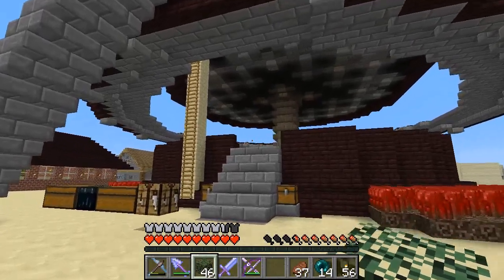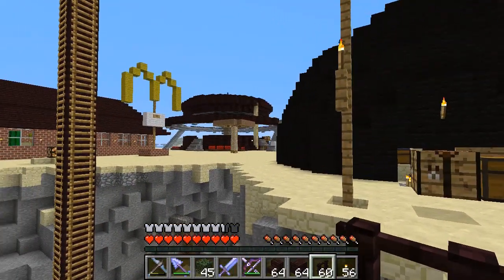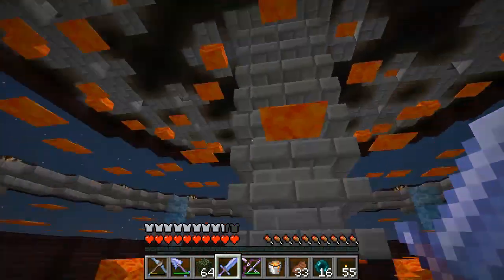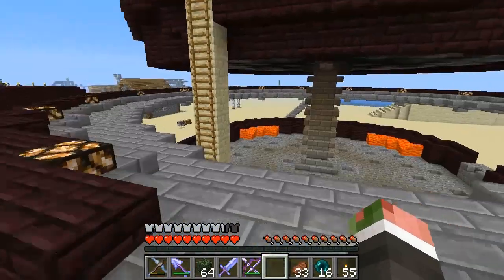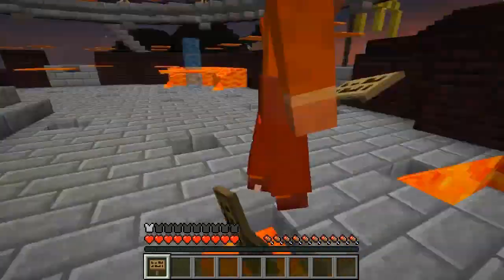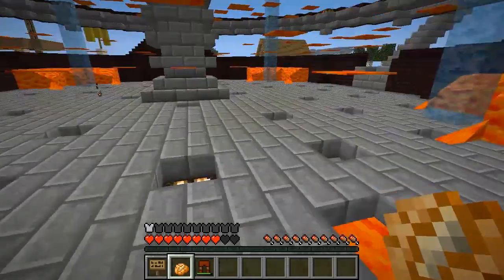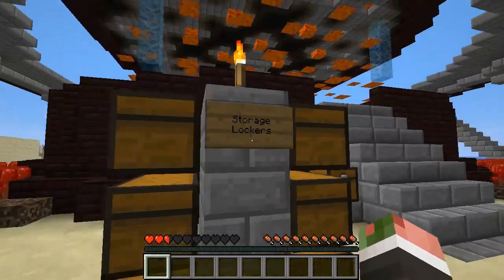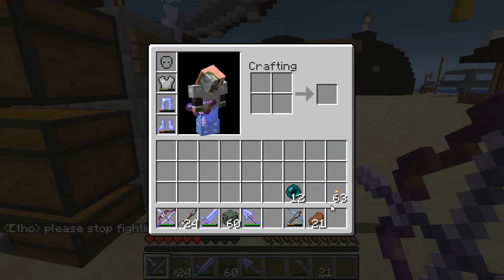Mindcrack Number 73 - "Zistykin's Lava Arena" with Mhykol, GenerikB, and MCGamer (Z563)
The Fan Art contest is over, winners will be revealed in the next couple of weeks. (Runs until Oct 7th):

Texture packs:
Zisteau's Custom Vanilla: